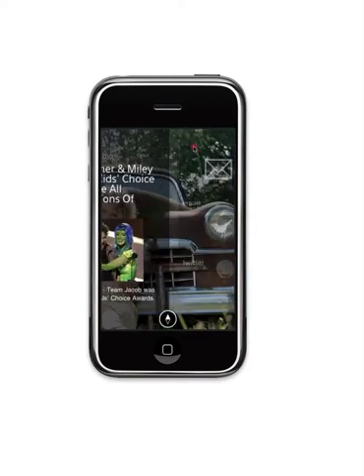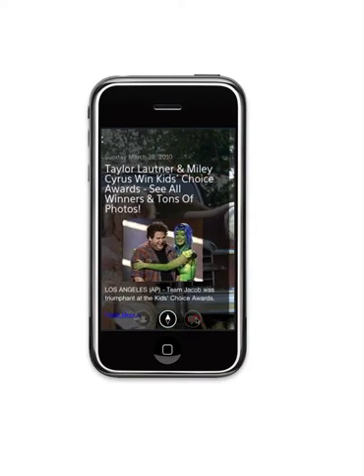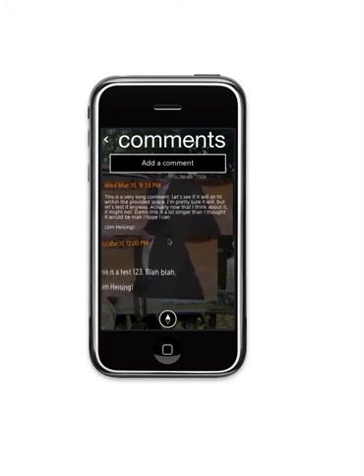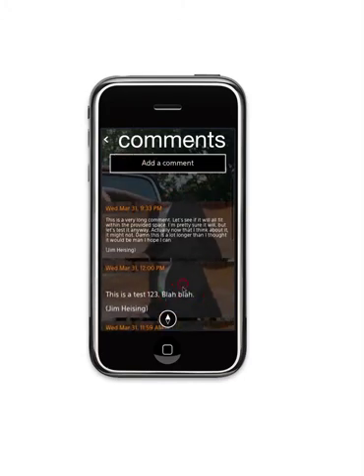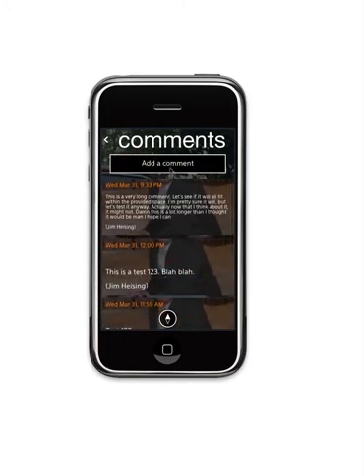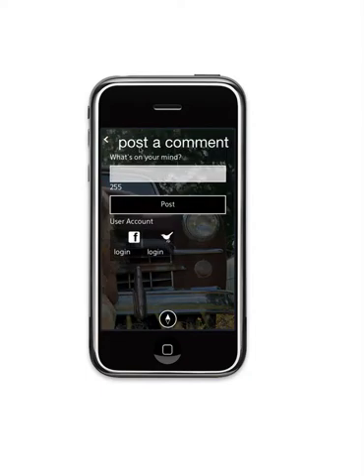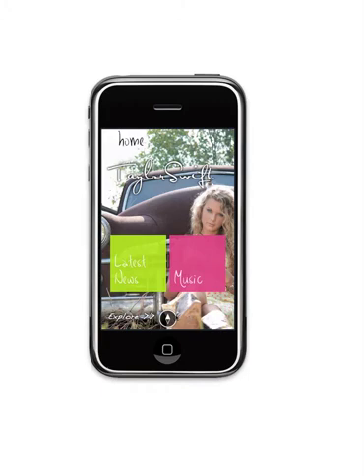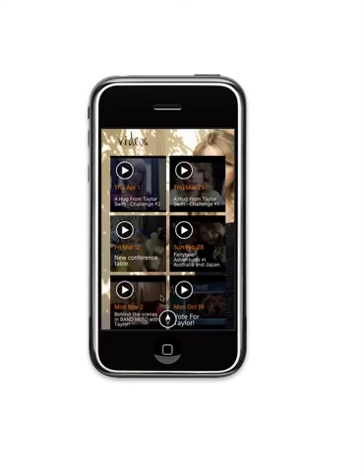Red Foundry Vector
A sneak preview of Red Foundry's Vector Project.